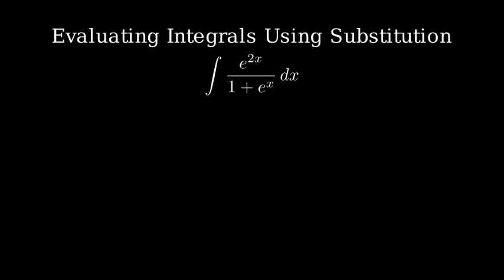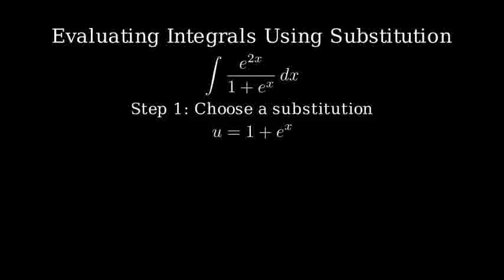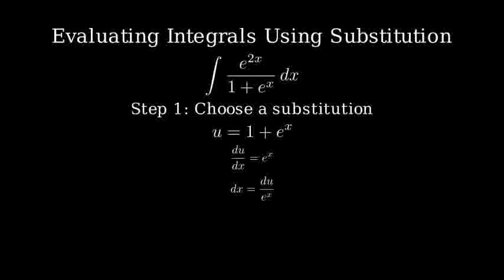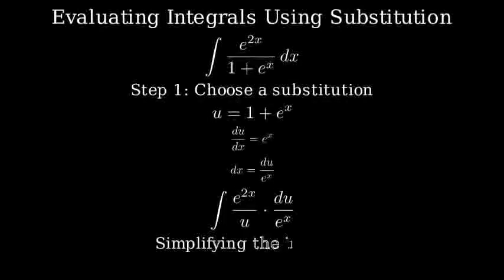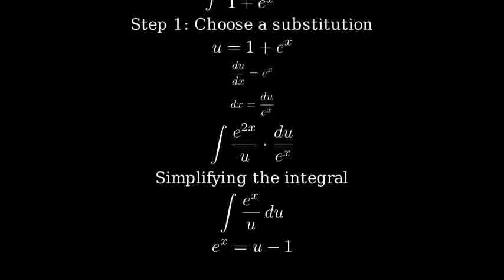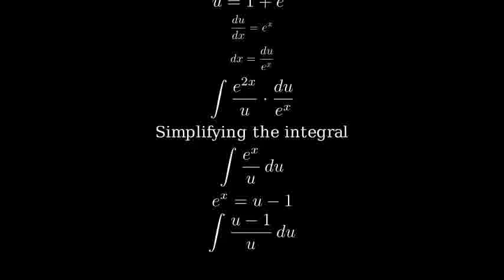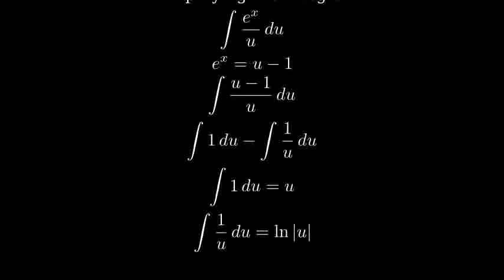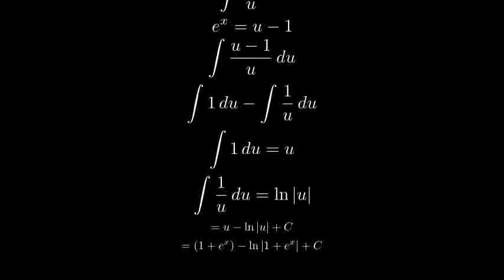Integral of (e^2x)/(1+e^x) (substitution)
Solution: Integral of (e^(2x)) / (1 + e^x) dx

1. Setup:
   I = ∫[e^(2x) / (1 + e^x)] dx

2. Substitution:
   Let u = e^x, then du = e^x dx, or dx = du / e^x.

   The integral becomes:
   I = ∫[u^2 / (1 + u)] * (du / u)
     = ∫[u / (1 + u)] du

3. Simplify the integrand:
   I = ∫[u / (1 + u)] du
     = ∫[1 - 1 / (1 + u)] du

4. Integrate each term:
   ∫1 du = u and ∫(1 / (1 + u)) du = ln|1 + u|.

5. Final Answer:
   I = u - ln|1 + u| + C

6. Back-substitute u = e^x:
   I = e^x - ln(1 + e^x) + C